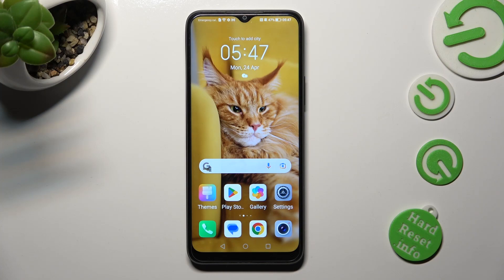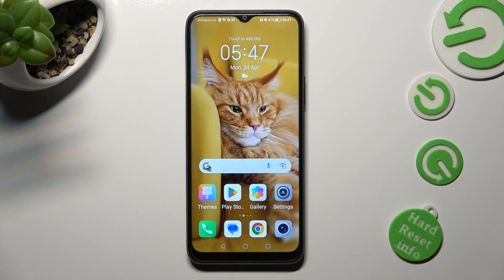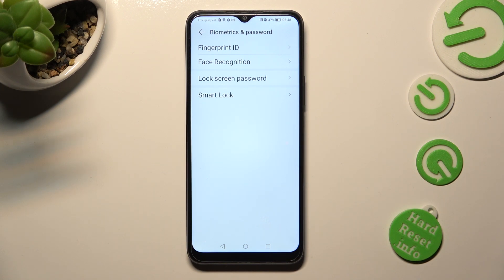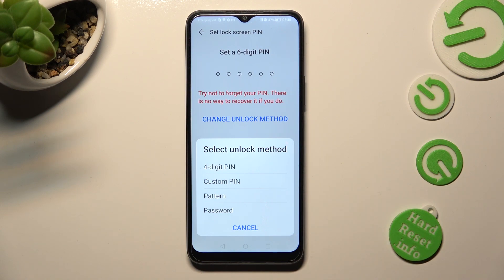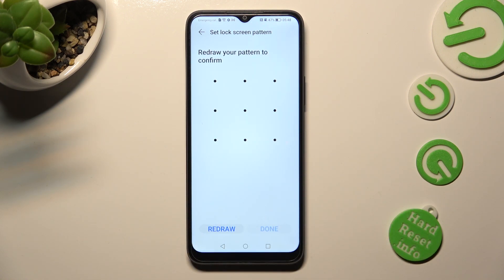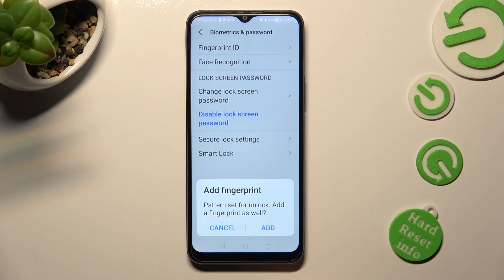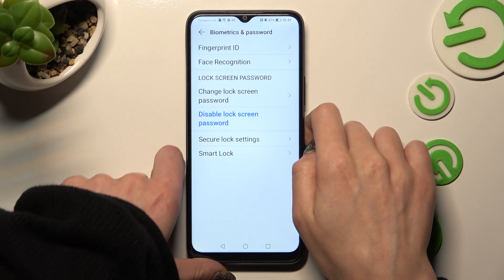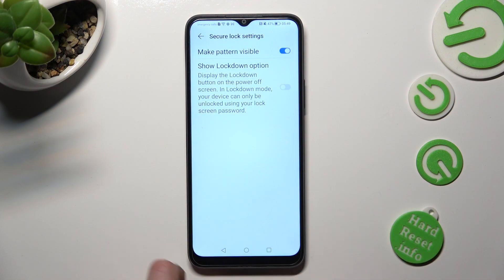How to Set Up Screen Lock on Honor X8 - Add Lock Screen Method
Protect your Honor X8 from unauthorized access by setting up a screen lock. In this tutorial video, we will show you how to add a lock screen method to your device to ensure that only you can access your device's content.

Honor X8 lock screen method
Secure Honor X8 with screen lock
Add lock screen to Honor X8
Honor X8 password setup